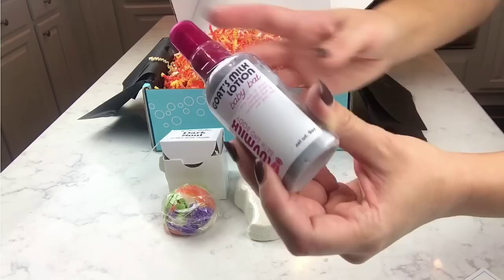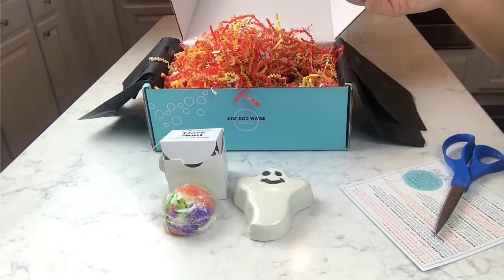BATH BEVY SUBSCRIPTION BOX - "SPOOKY" Unboxing 👻 GHOST HALLOWEEN Bath Bomb!!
I hope you enjoyed today’s "SPOOKY" BATH BEVY MONTHLY SUBSCRIPTION BOX unboxing video.